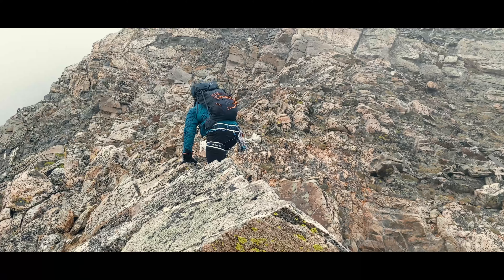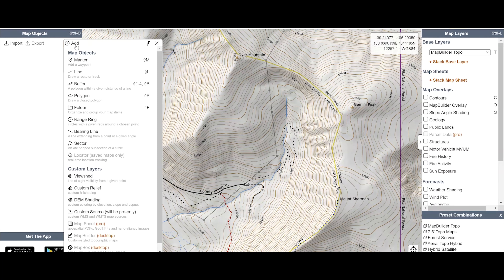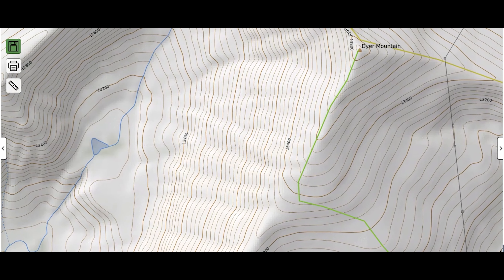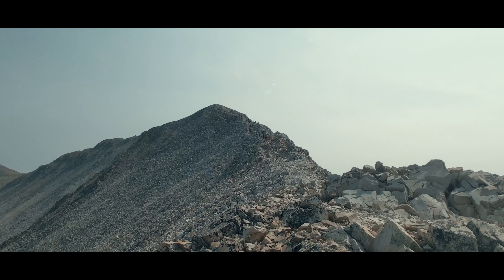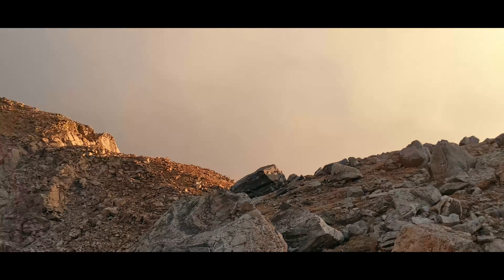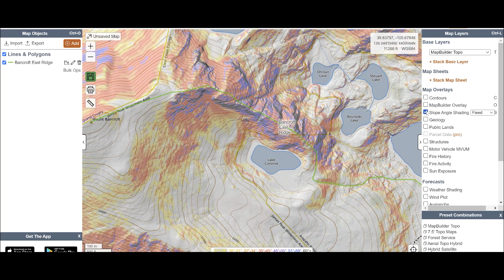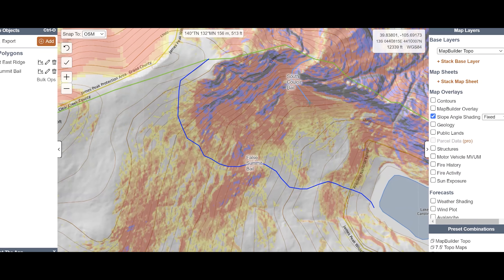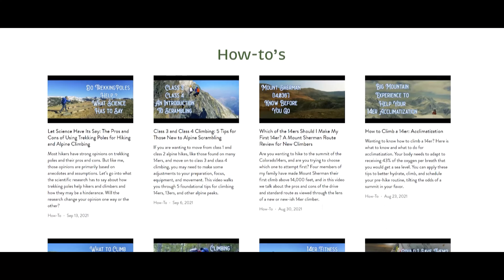How and Why to Make Your Own Topographic Route Map for Mountaineering, Backpacking, and Hiking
Hiking, Backpacking, and Mountaineering trips can cover a lot of ground, and the longer the trip the more likely that contingencies will arise that force us to adjust. In those circumstances, having gone through the process of making my own topographic route map helps me better know options and recognize landmarks once I am out in the field. Here's the why and how of making your own maps.

0:00 Intro
0:12 Bumper
0:20 I Always Make a Map
0:34 CalTopo
0:53 Helping Recognize Terrain Features
1:53 Recognizing Bail Options
3:44 Outro